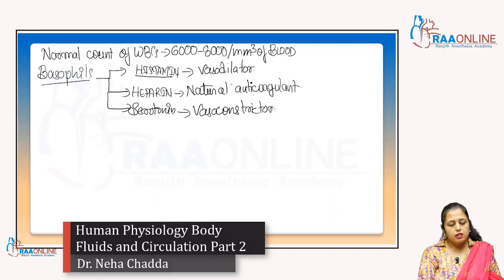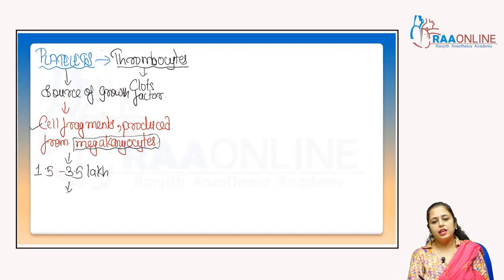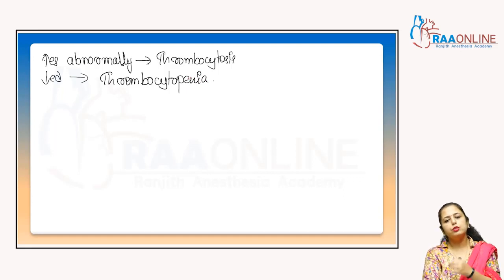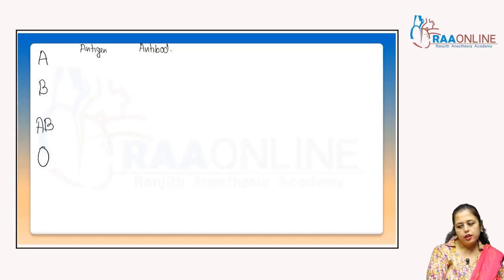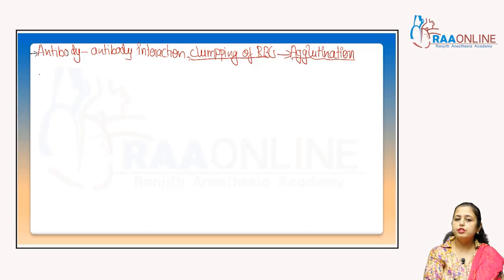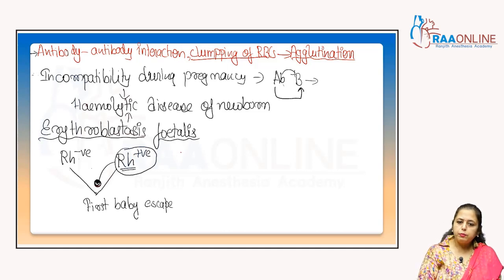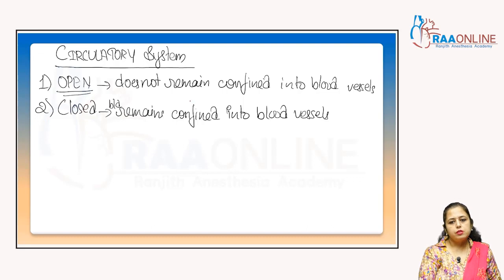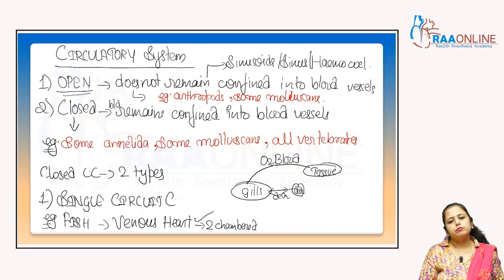Human Physiology Body Fluids and Circulation Part 2